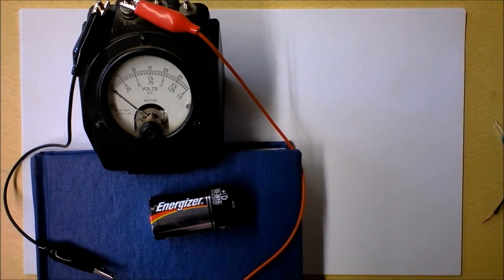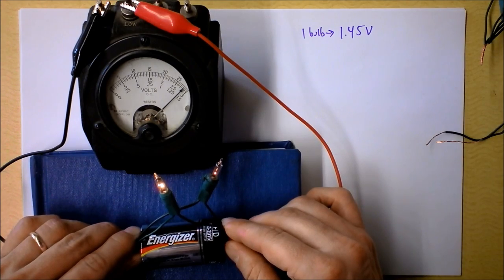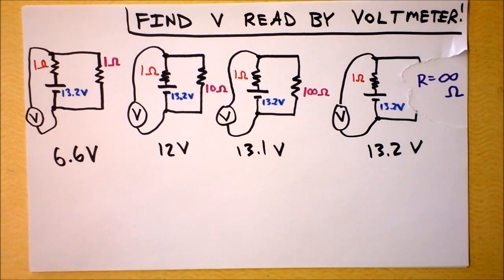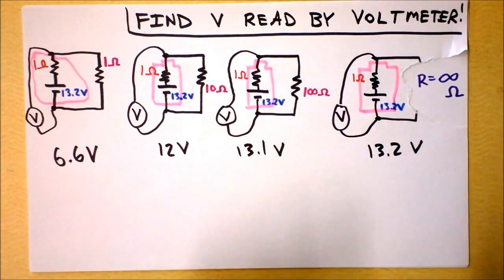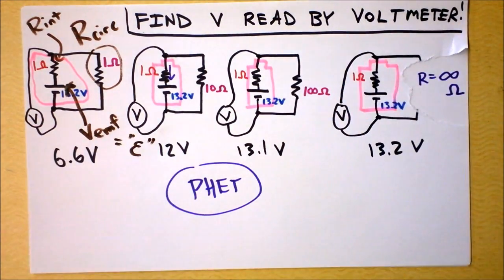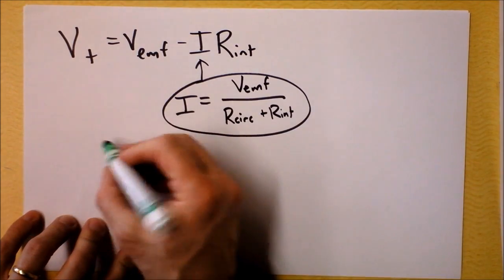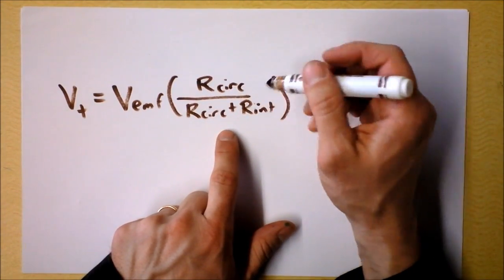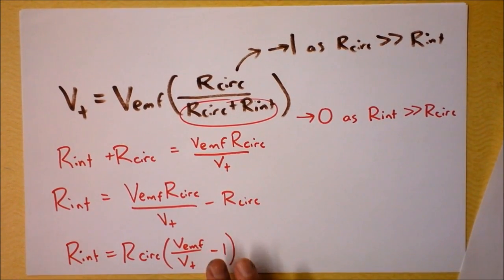EMF, Internal Resistance, and Terminal Voltage of Batteries Explained | Doc Physics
Some people call it a dry cell; I call it a sling blade.  Mmmhmmm.  We will figure out why my laptop and cell phone heat up when I use them a lot.  Yay!